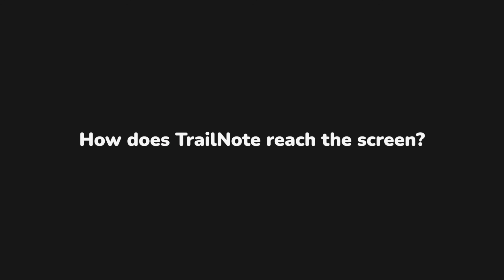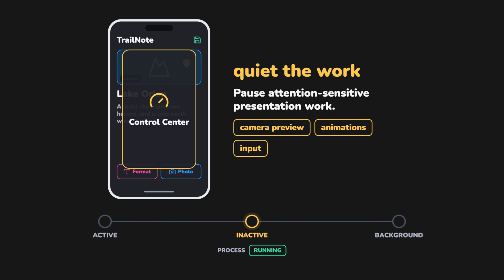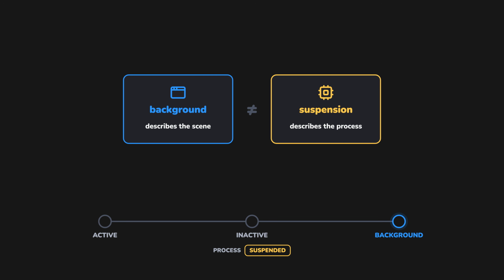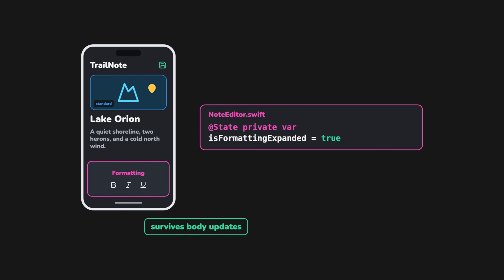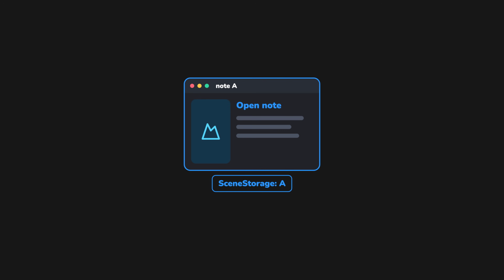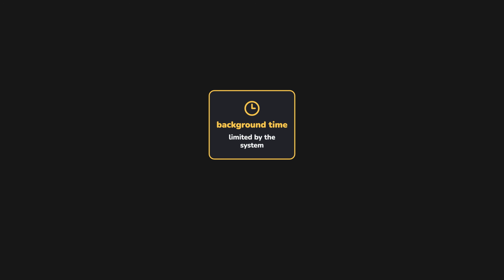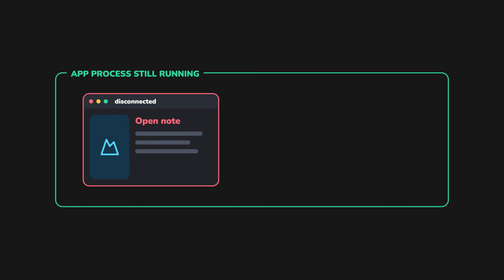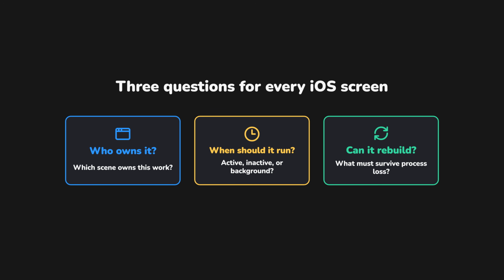iOS Lifecycle Explained 2026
What actually happens when an iOS app becomes inactive, moves to the background, gets suspended, or loses its process?

In this video, we follow a SwiftUI app called TrailNote and build a practical mental model of the iOS lifecycle from launch to restoration. You will see how scenes, views, state, and the app process relate to one another, what scenePhase really tells you, and why durable user data must be saved before termination becomes a possibility.

We cover:

• The active, inactive, and background scene phases
• Scene lifecycle versus app process lifecycle
• Suspension, process termination, and cold launch restoration
• Local @State, Observation, @SceneStorage, and @AppStorage
• Persistent storage with SwiftData, Core Data, files, or a server
• Background work and its limits
• SwiftUI scenePhase and the UIKit UISceneDelegate equivalents